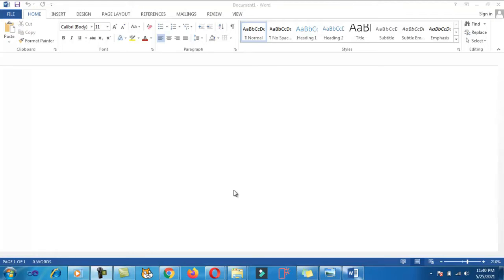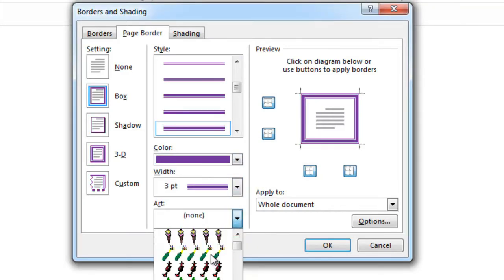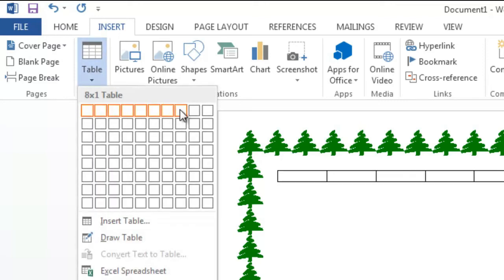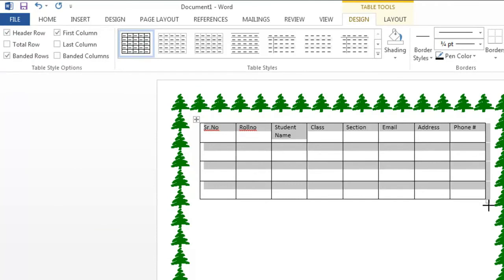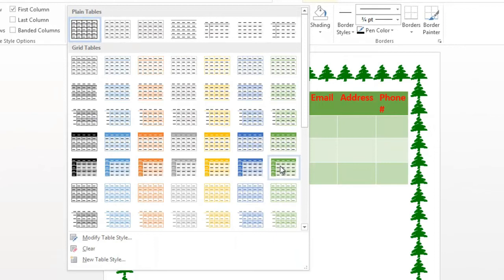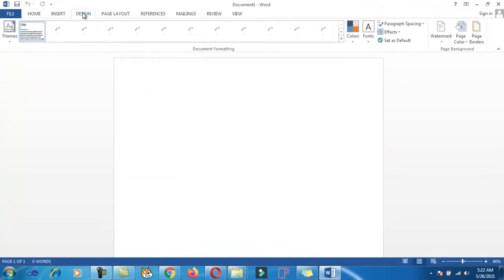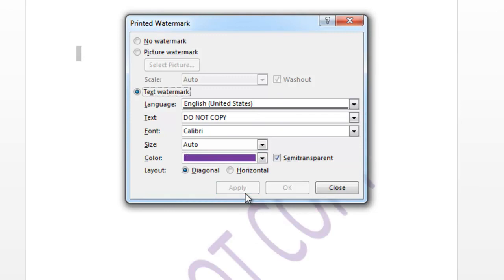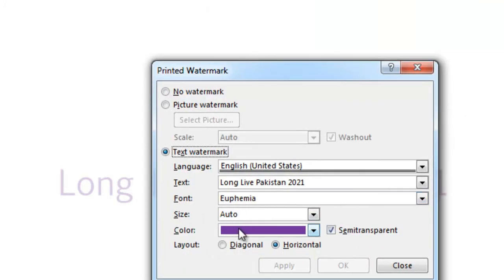How to Apply Page Border and Format Table as well as Insert WaterMark 2021